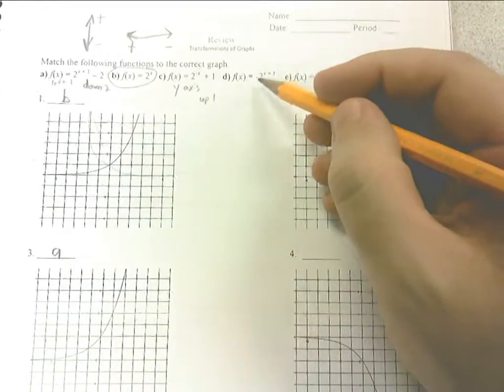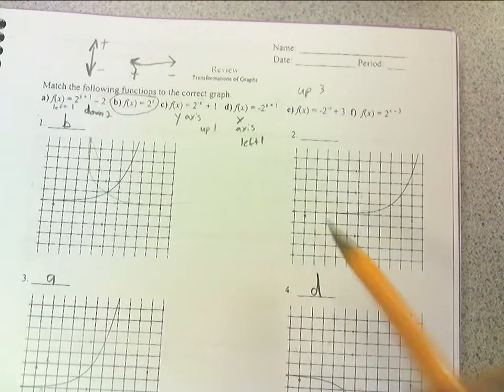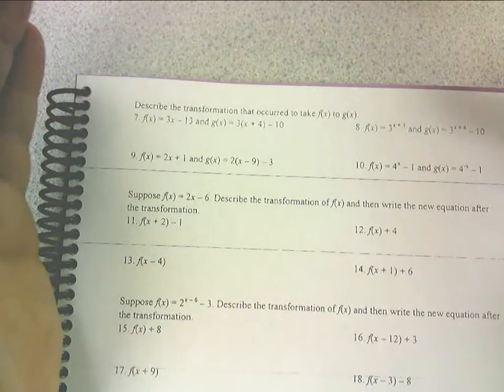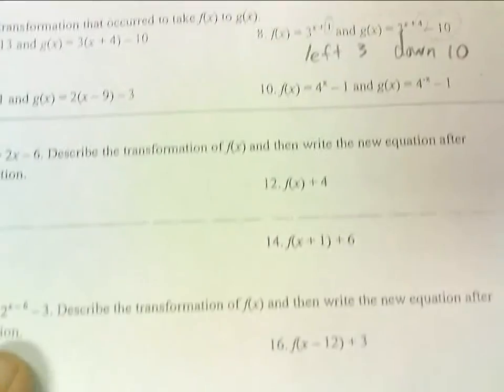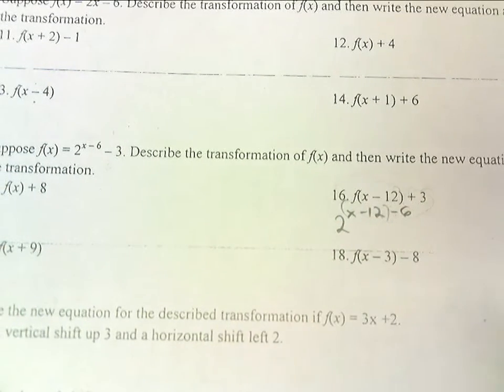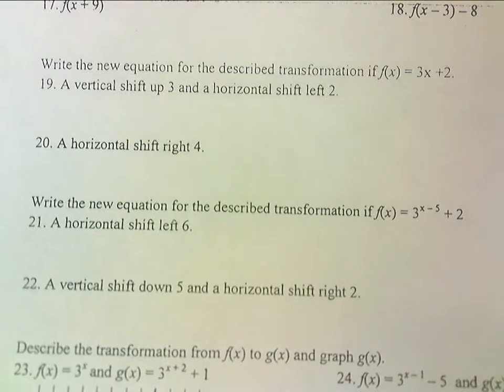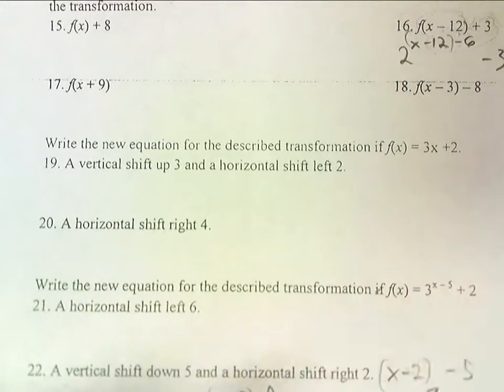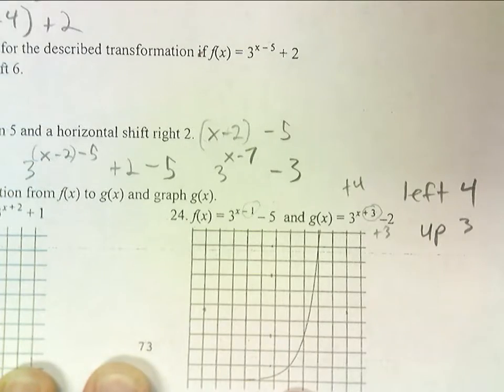Transformations of functions